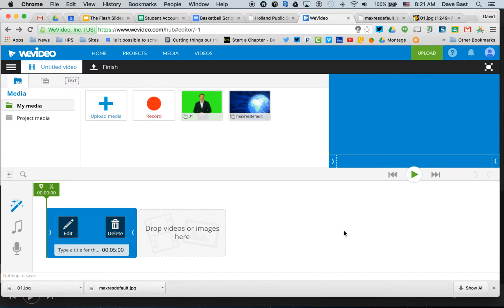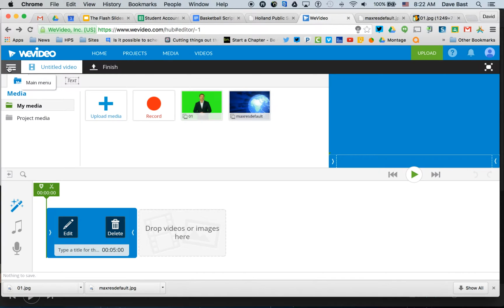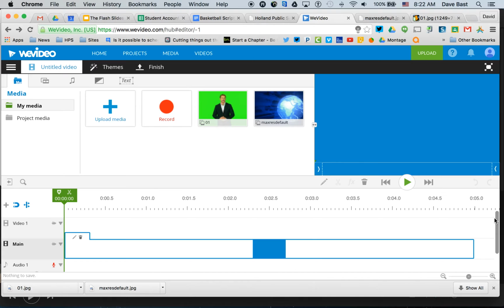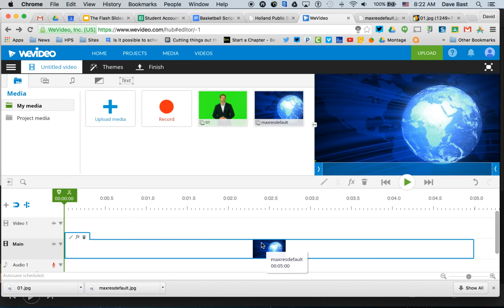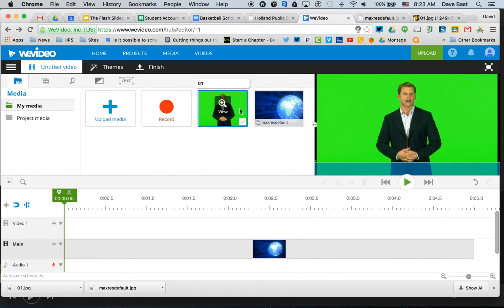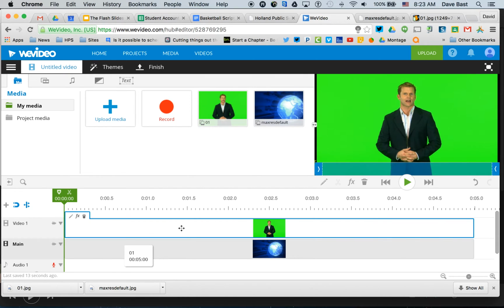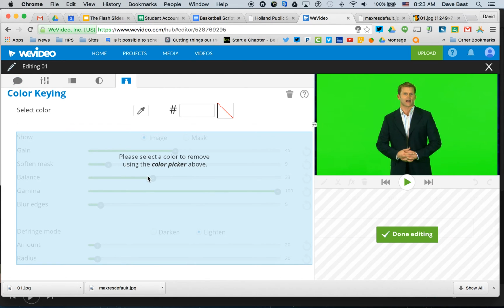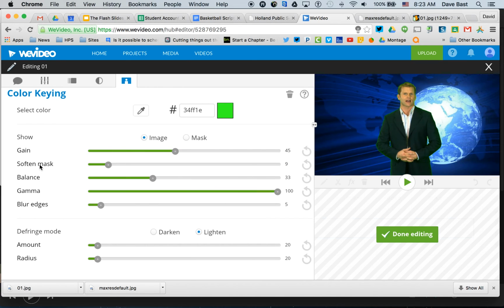Green Screen in WeVideo